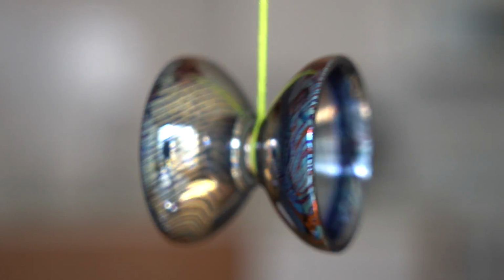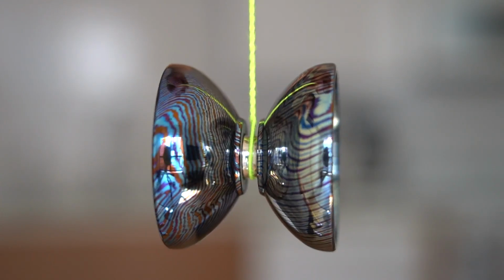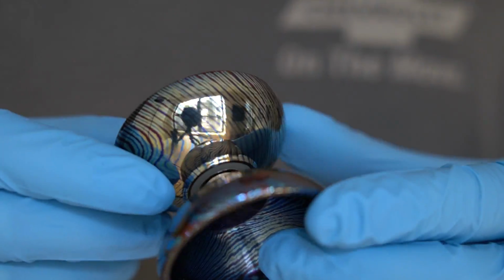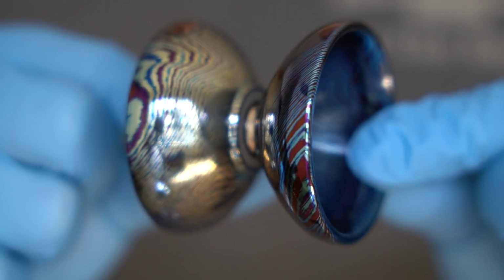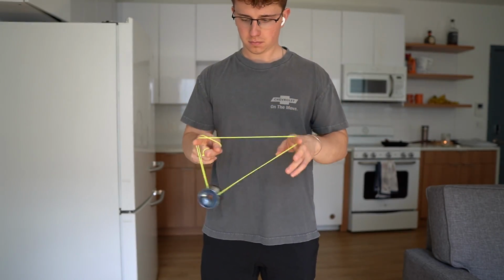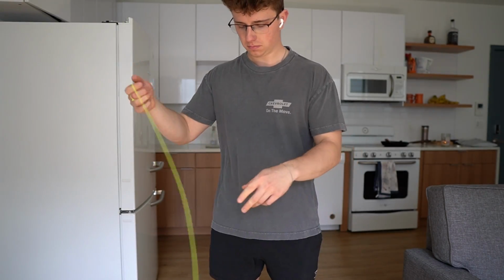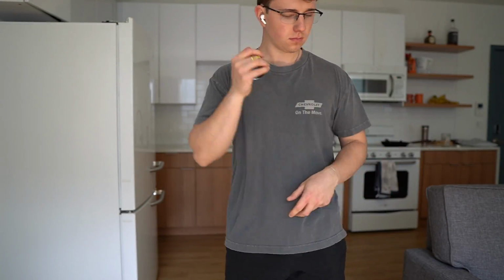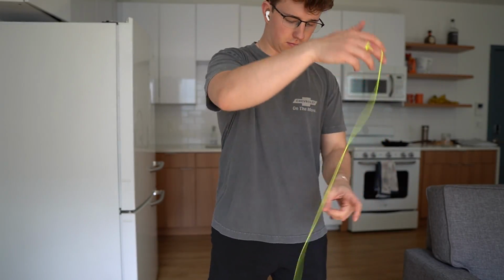THE MOST EXPENSIVE YOYO EVER?! Enso YoYo "Metatron's Cube" YoYo Unboxing and Review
Enso YoYo Instagram: @ensoyoyo

My Gear:
Sony A6600
Sony 16-50mm f/3.5-5.6 OSS Lens
Sony FE 50mm F1.8 Standard Lens
Sigma 24-70mm F2.8 DG DN Art for Sony E Lens

Editing Software: Adobe Premiere Pro